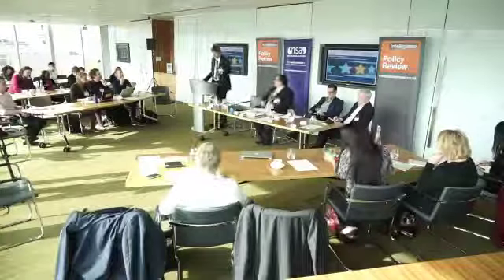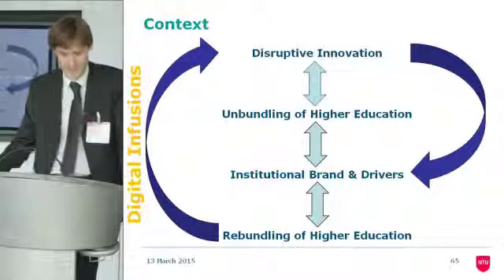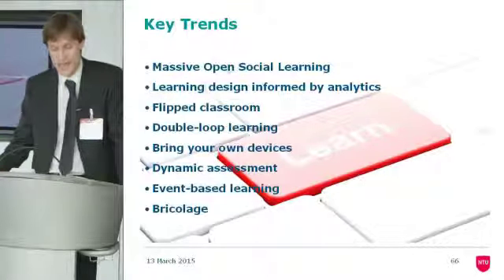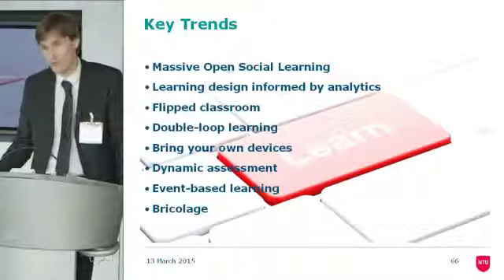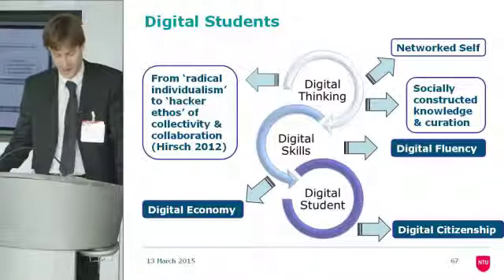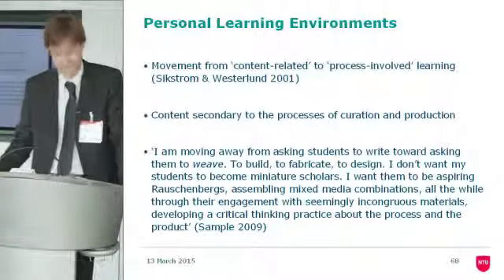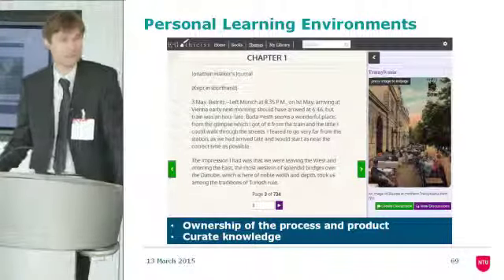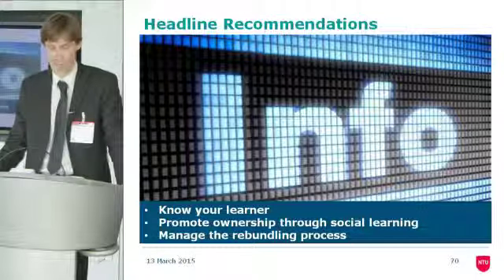Creating Distinct Online Content and Courses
Dr Benjamin Brabon, Academic Courses Manager, Nottingham Trent University discusses "Creating Distinct Online Content and Courses" at the Online and Blended Learning Solutions conference, where speakers discussed how our higher and further education institutions are creating distinctive courses and sustainable models in online and blended learning.